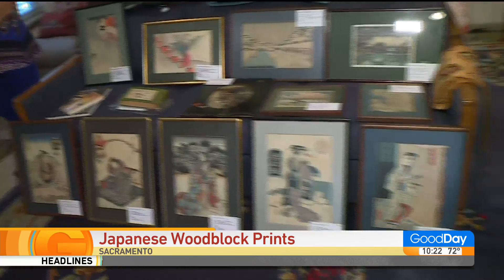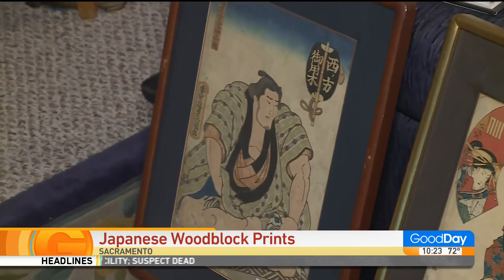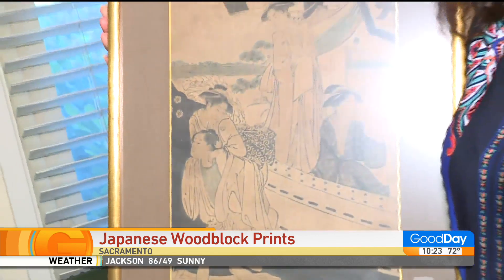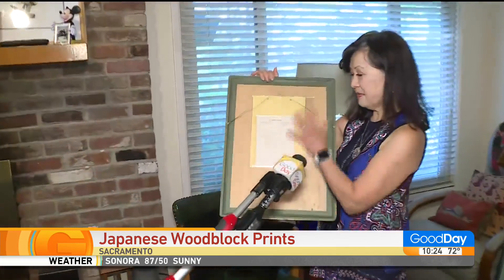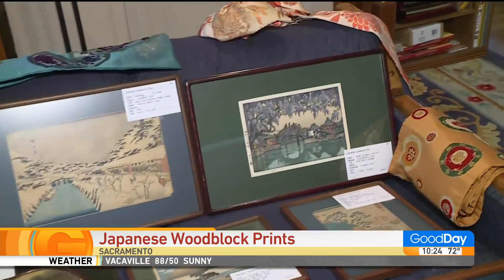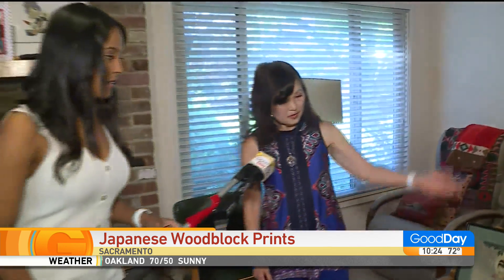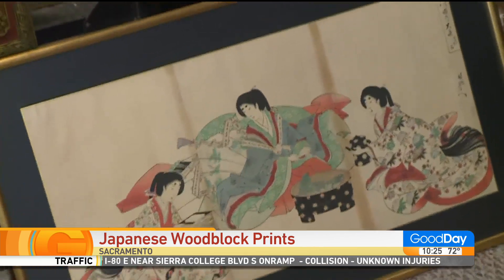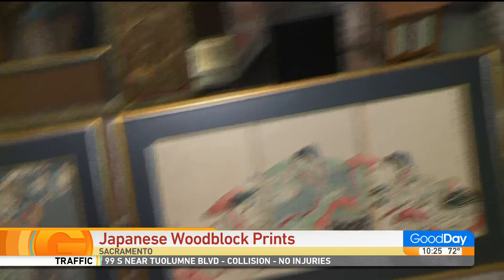Japanese Woodblock Prints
Exciting new art exhibit at the Discovery Shop - Ukiyo-e Japanese woodblock prints made between 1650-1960's will go on sale from a very generous donor June 1 at the Discovery Shop.